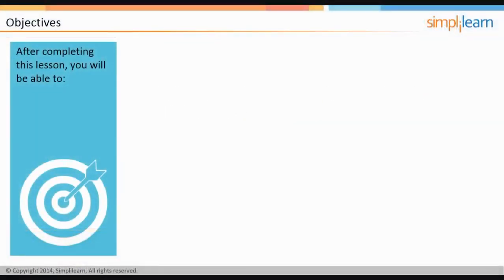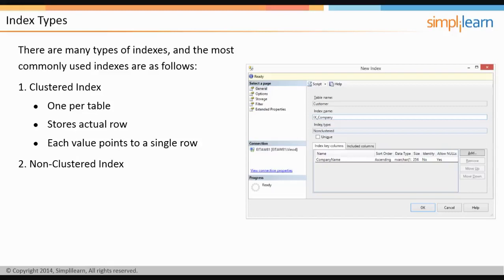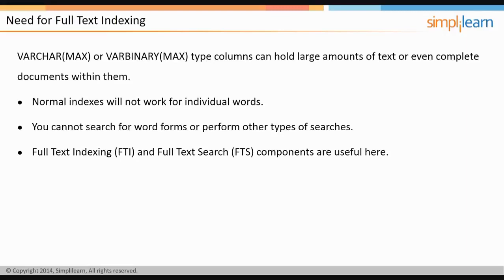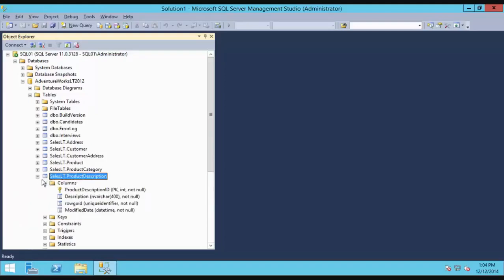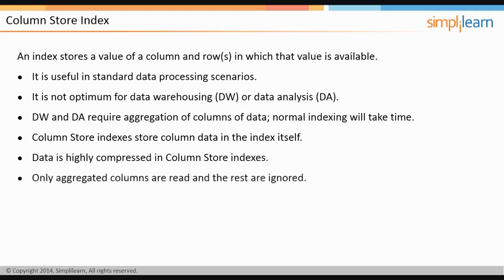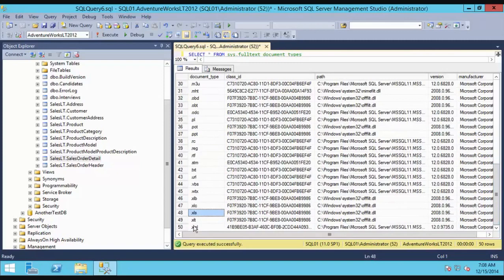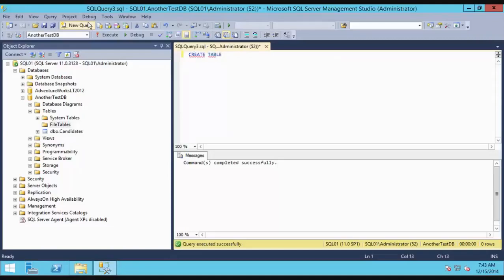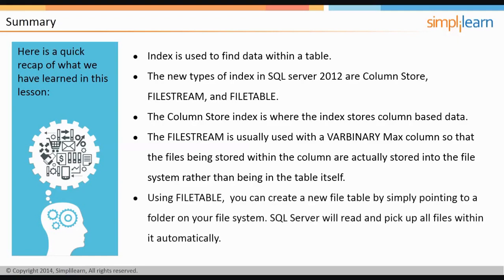MS SQL Server Training Online | SQL Server 2012 Databases (70-462)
Hello and welcome to the administering SQL Server 2012 databases (exam number 70-462) certification course offered by Simplilearn. This is the sixth lesson of the course in this lesson you will learn about indexes for tables and understand how to manage them.

Objectives of this lesson
After completing this lesson you will be able to describe index, list the new types of indexes in SQL Server 2012, explain column store index, describe FILESTREAM, explain FILETABLE.
Understanding Indexes: This section introduces you to the concept of indexes for columns in a table you will see why indexes are required, how they are stored, how they work and some of the index types that are commonly used in SQL server.

An overview of indexes: Indexes are used to quickly find some data within a table. The index stores the values for each column and a reference to the rows in which they appear. When you try to find a particular value instead of scanning the entire table just the index is looked up and this gives the rows in which the value appears, this is very similar to the way and index works in a book when you wish to look up a term and find all references to the term within a book the index at the back of the book lists the page numbers where the term appears, all you need to do is to first look up the index and then the page numbers themselves while indexes in books are grouped alphabetically for easier search the index for a column in a table is created as what is known as a B-Tree structure or its variant the B-plus tree structure. This structure basically divides the values in the index into two binary sets that helps you never down the value to search for quickly. Do note that while indexes make queries much faster they slow down changes that is inserts updates and deletes to the table. This is because each index attached to the columns of the table must be updated as soon as any changes made. In many scenarios highly transacted tables are kept without indexes to speed up rights to it a copy of the table through many different ways is kept with all the indexes which are periodically refreshed to allow only queries to the table.

Different types of indexes there are many types of indexes that are available and we'll take a look at many of them in this lesson however in most cases you will use only one of the two types of indexes. The first is what is known as the clustered index you can only have one clustered index on a table and in most cases is automatically created for the primary key. The clustered index has the unique property that the index is which stores the row itself rather than a reference or pointer to it, since it's on the primary key it is certain that each value can only point to a single row so for the sake of performance the clustered index stores the road itself so that when you search based on a value on the column it gets you to the row directly. This is useful since the primary key is used not just in the WHERE clause but also in joins and therefore it makes sense to get to the row as quickly as possible.
The other type of commonly used index is the non-clustered index this is one that you can add to any column in the table and you can even combine columns if they are used together you can create up to 999 indexes for table. Although this is not recommended this type of index stores the reference to the row or rows as the case may be you can create indexes in two ways either using the CREATE INDEX statement for using the user interface in SSMS.